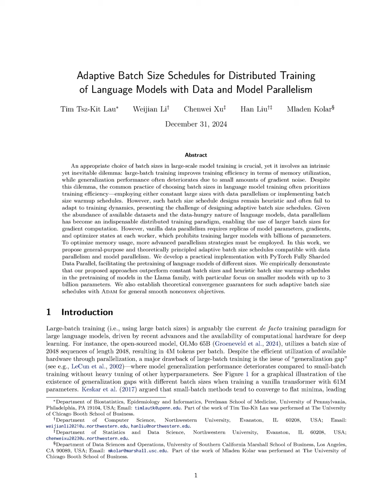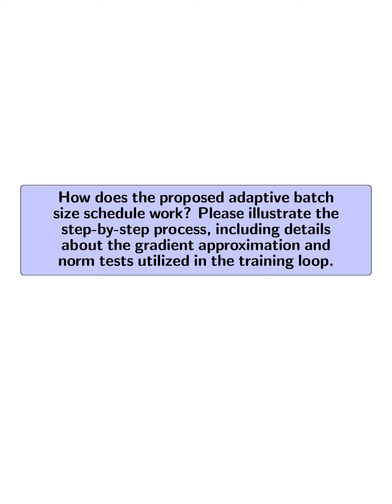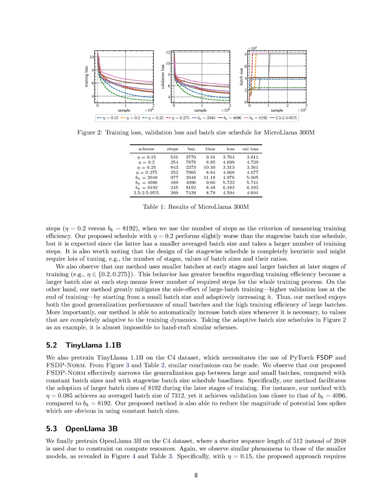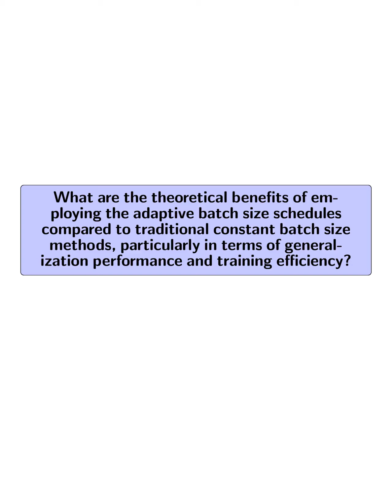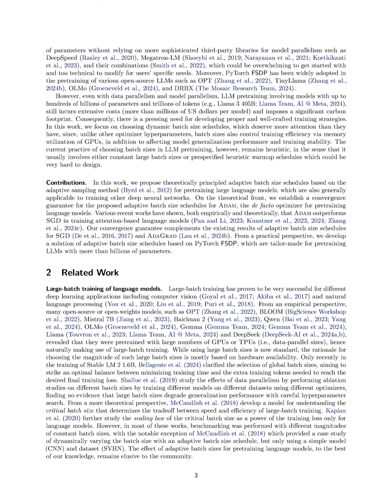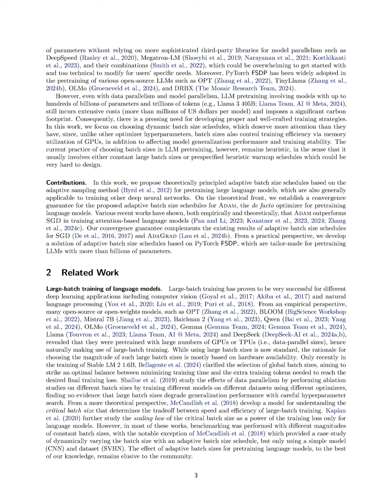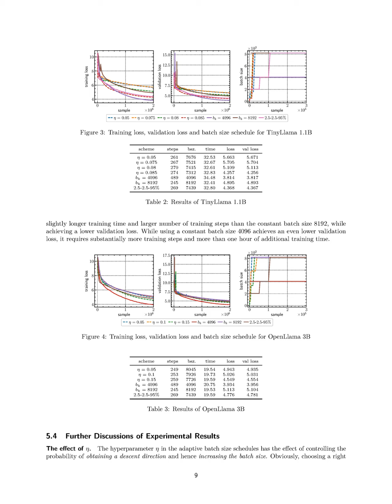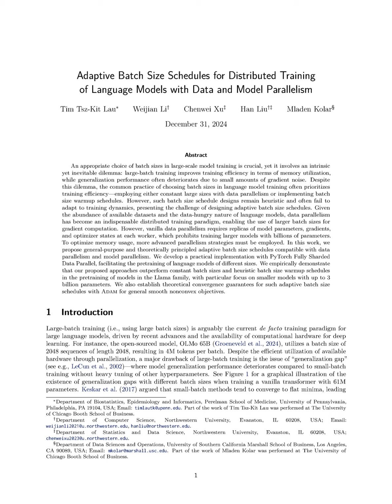[QA] Adaptive Batch Size Schedules for Distributed Training of LLMs with Data and Model Parallelism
This paper proposes adaptive batch size schedules for large-scale language model training, enhancing efficiency and generalization, while outperforming traditional methods in pretraining models, particularly smaller ones.